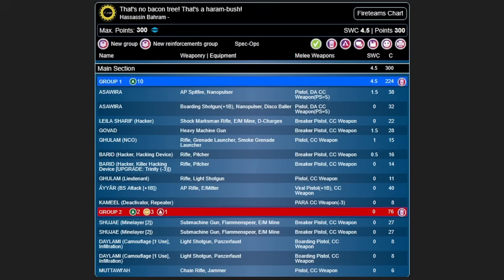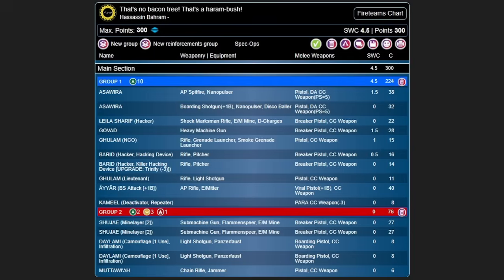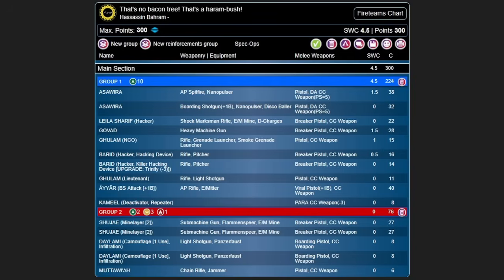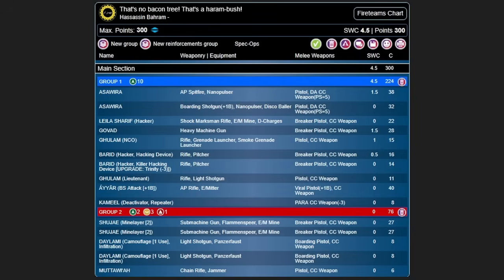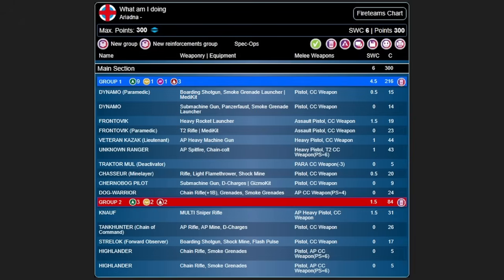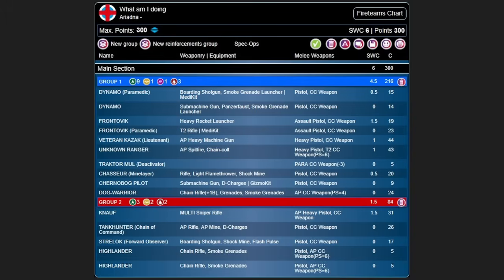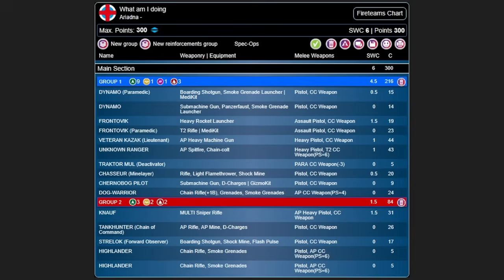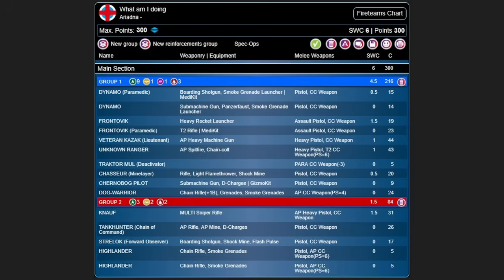Infinity N5 Battle Report - Hassassin Bahram vs Ariadna (B-Pong)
Armies: Hassassin Bahram vs Ariadna
Scenario: B-Pong(ITS 16.2)
Or become a channel member on YouTube!